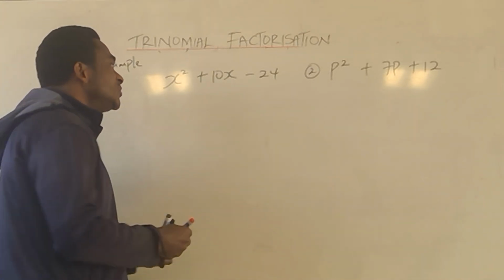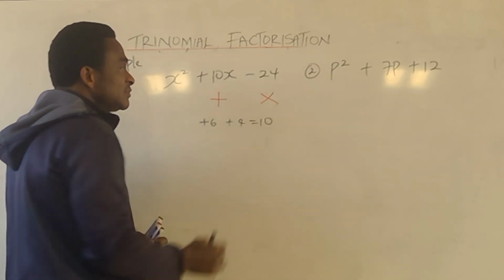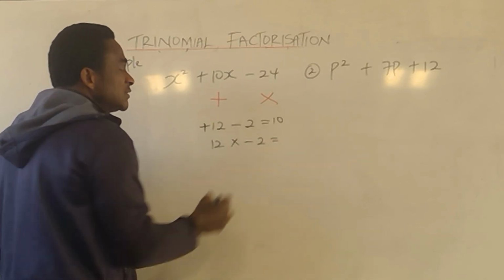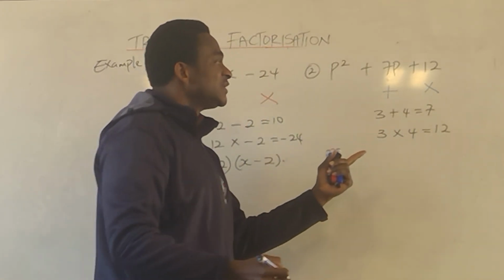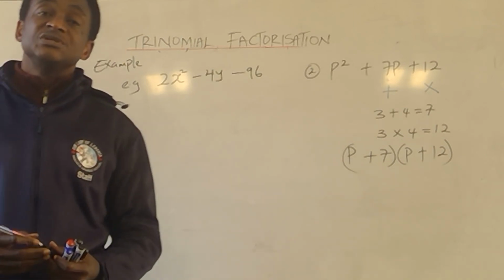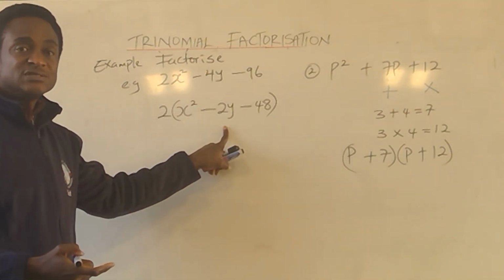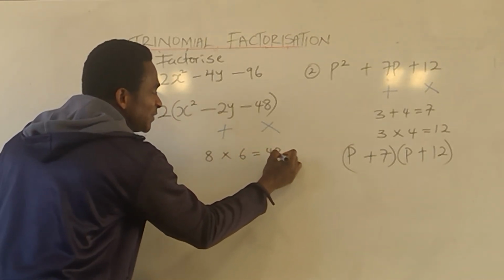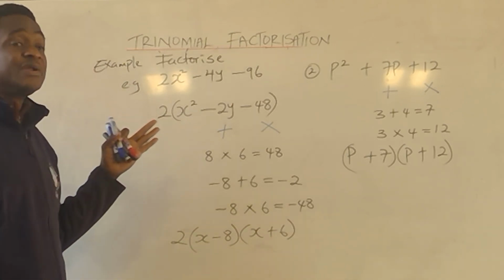Factorisation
Trinomial Factorisation1